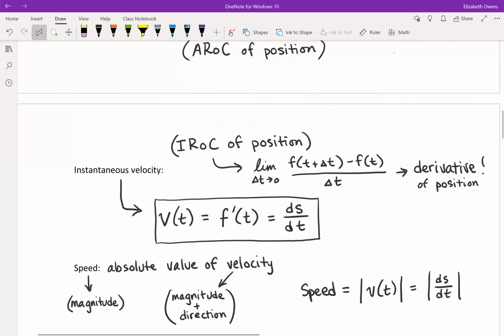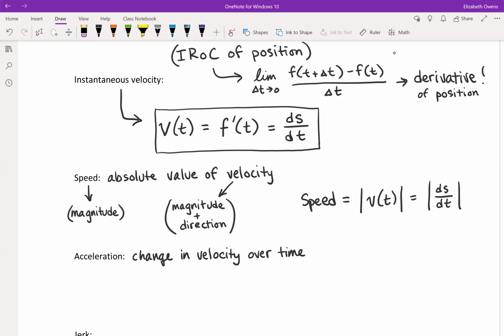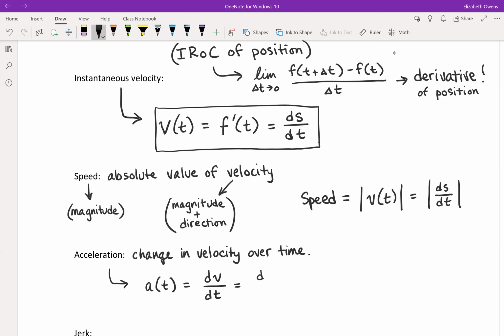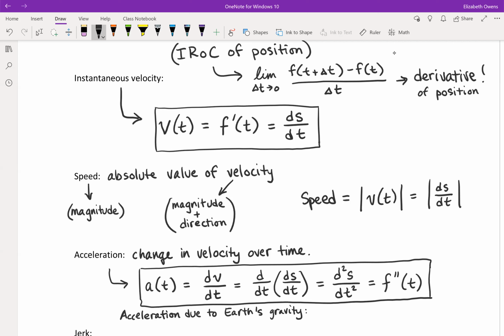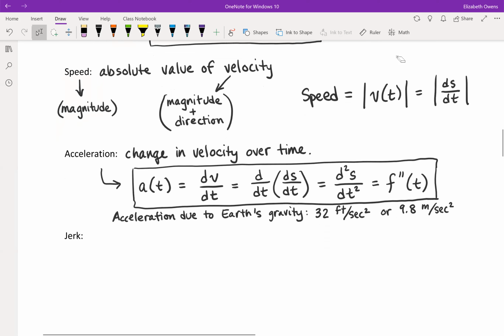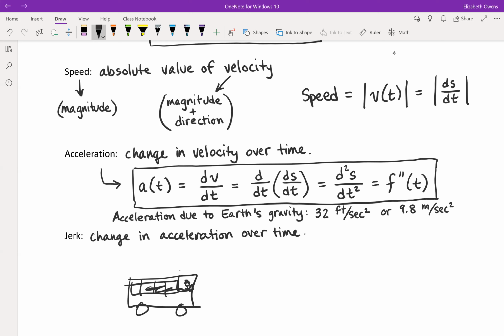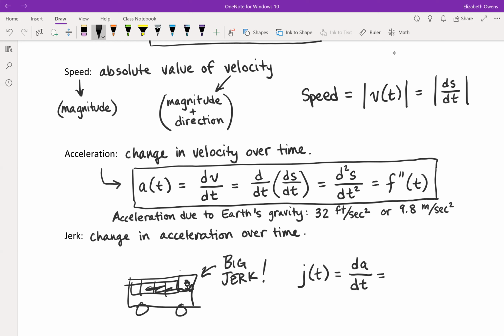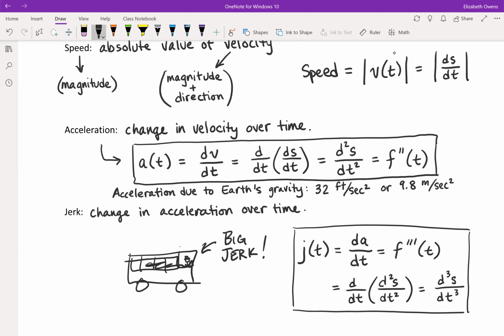3.4 Video 3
Section 3.4: Defining acceleration and jerk for an object in motion